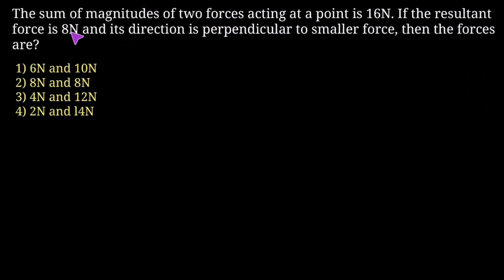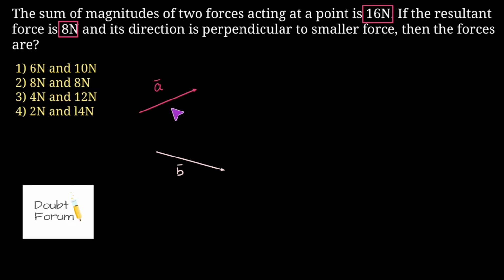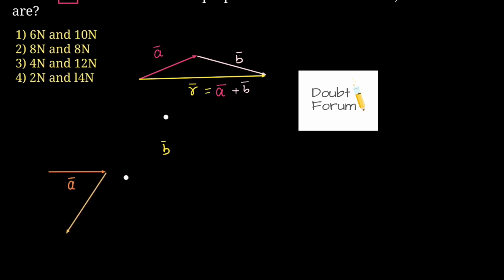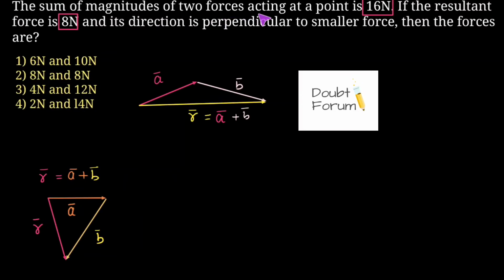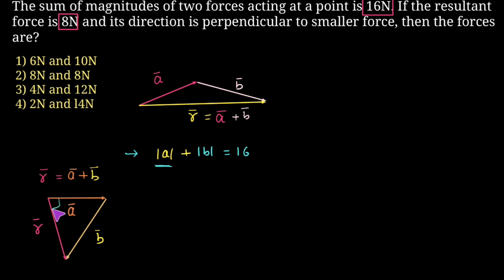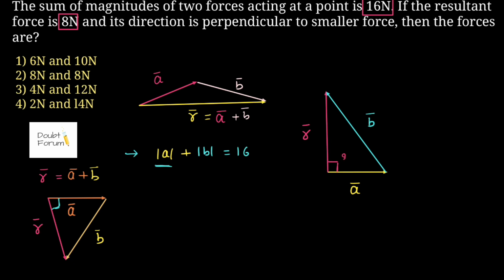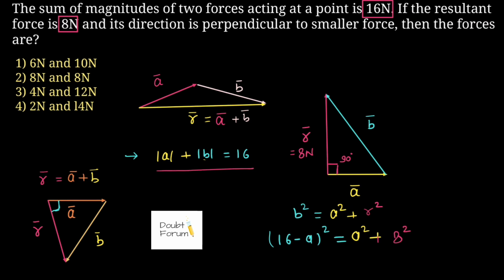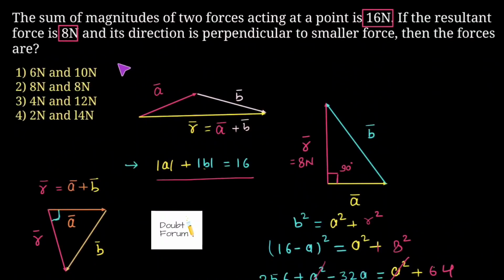The sum of magnitudes of two forces acting at a point is 16N. if the resultant force is 8N.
The sum of two forces acting at a point is 16 N. If the resultant force is 8 N and its direction is perpendicular forces are to smaller force, then the forces are:

Let the force be a and b, then the given conditions are:
here, it is clearly given that the resultant force is r perpendicular to small force. hence, we can say that b is the hypotenuse
therefore, b² = r² + a²
Solving these we get, a=6N and b=10N